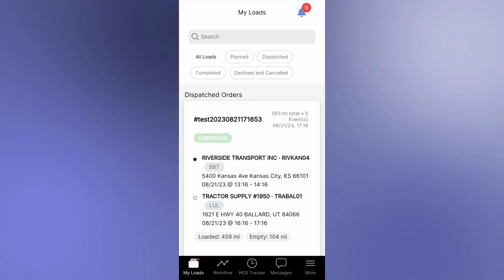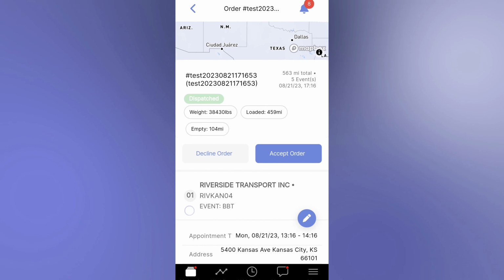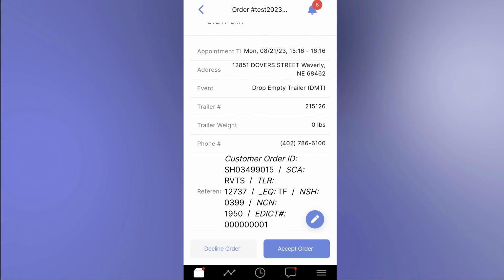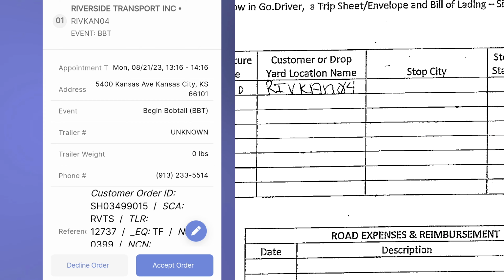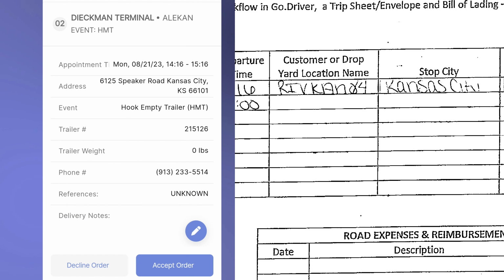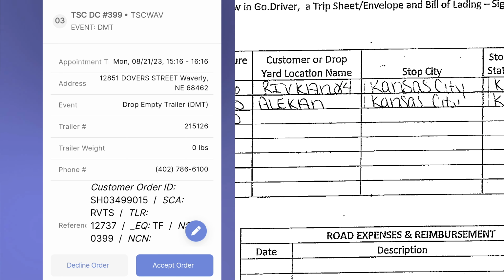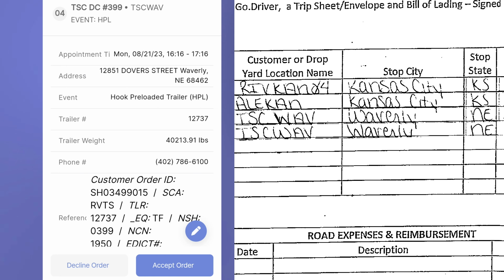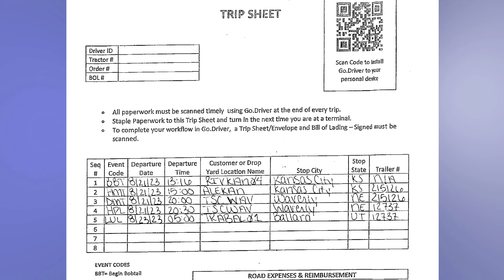Workflow Training Part 2 | The My Loads Tab & Trip Sheets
Transco Lines, Inc. was founded in October 1984. The Company is headquartered in beautiful Russellville, AR on I-40 between Little Rock and Fort Smith with an additional Full Service Maintenance terminal in North Little Rock.